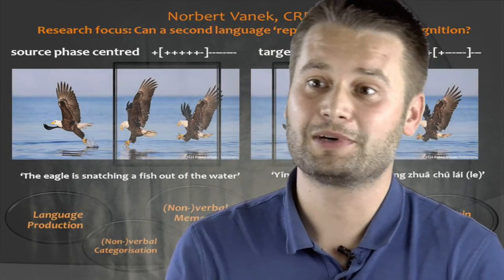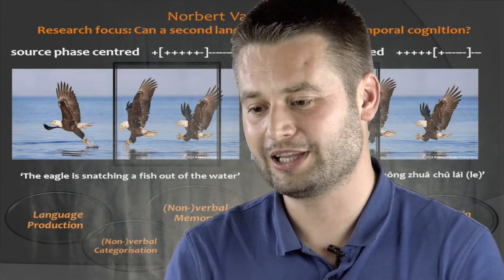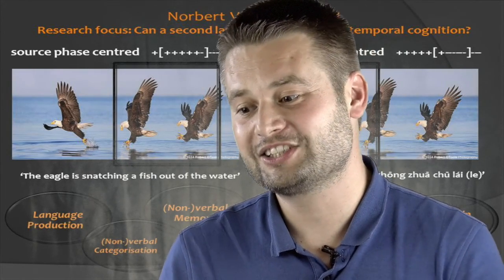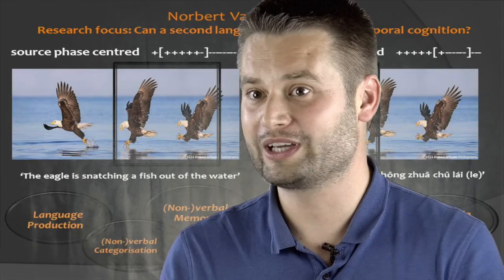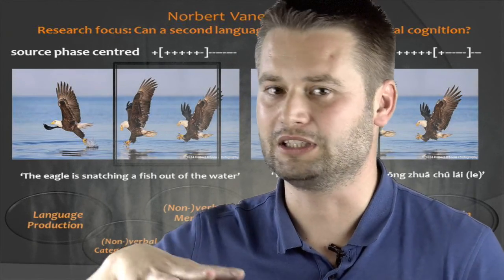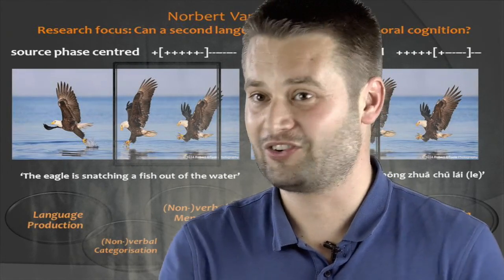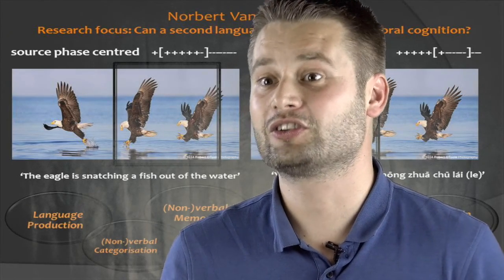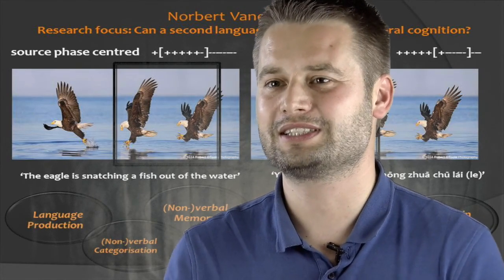Department of Education - Dr Norbert Vanek research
Dr Norbert Vanek from the Centre for Research in Language Learning and Use in the Department of Education, University of York talks about interactions between the languages we speak and how we understand and remember aspects of time in real events (the impact of language on temporal cognition).